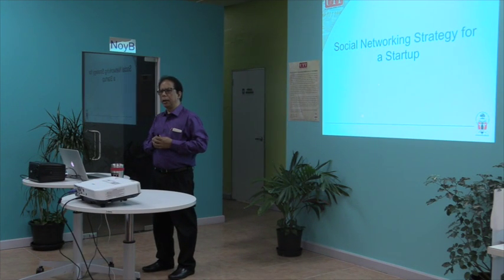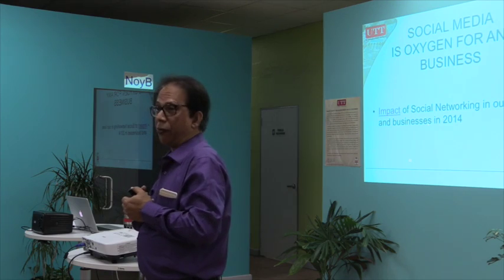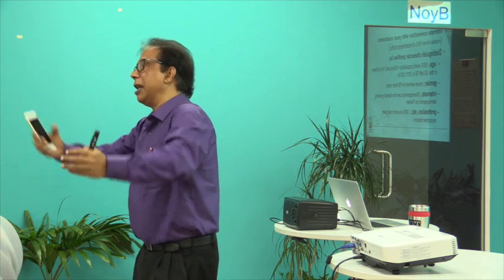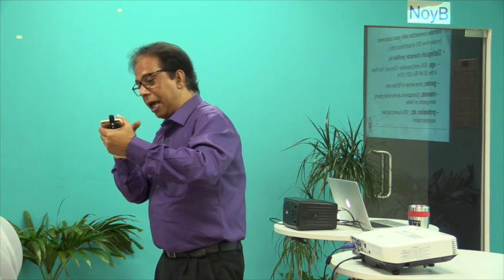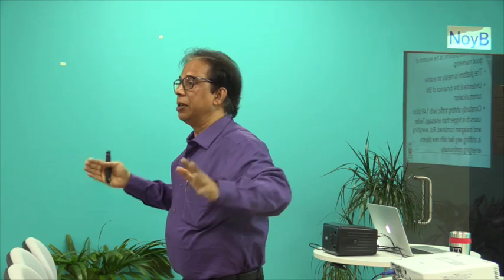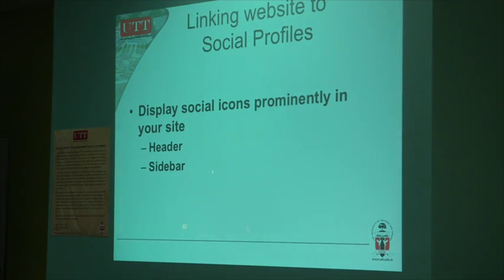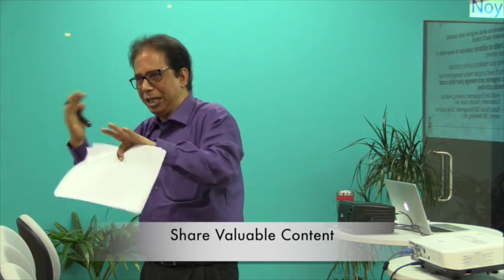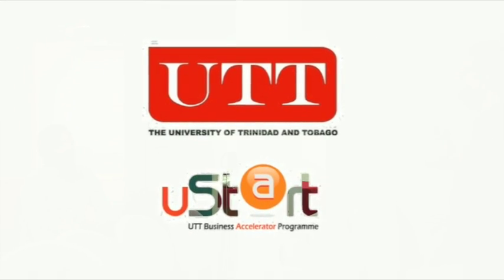UTT uStart - Social Network Strategy Seminar - 22nd March 16